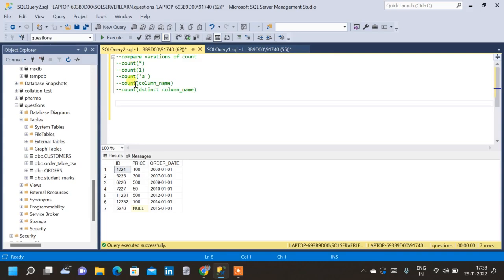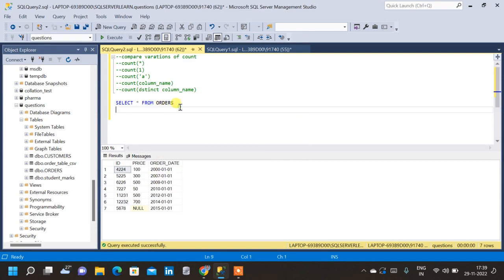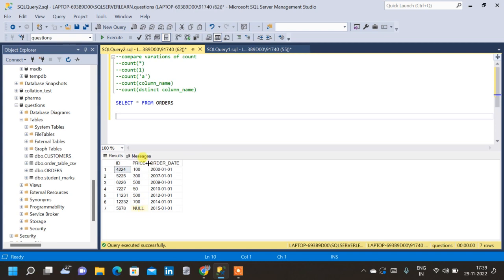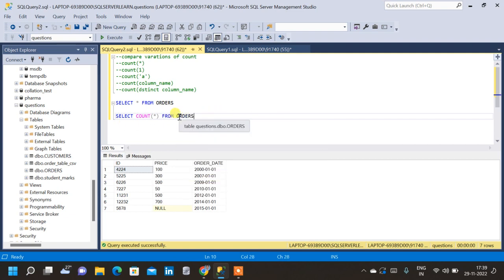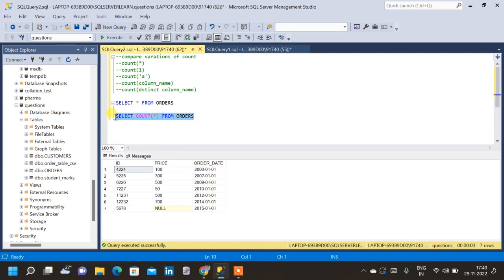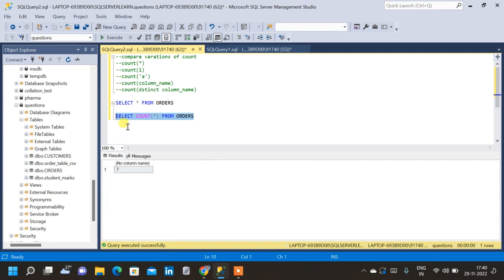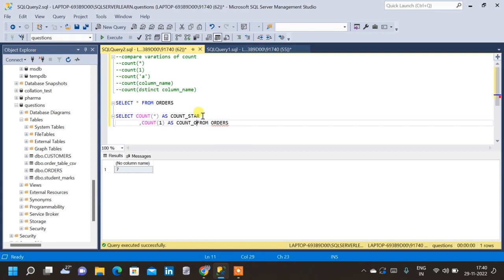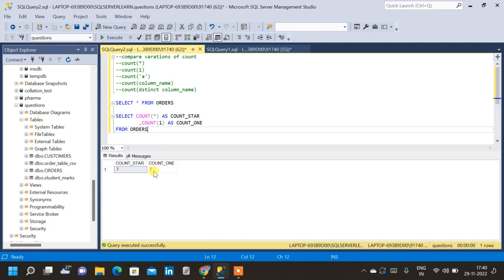SQL|Comparing COUNT(*)-COUNT(1)-COUNT('a')-COUNT(col_nm)-COUNT(DISTINCT col_nm)|Common SQL question?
In this video we compare the different usage of COUNT in SQL and see the results obtained by implementing the variations.

The COUNT() function returns the number of rows that matches a specified criterion (specified in the WHERE clause if any).

The following variations are compared -
COUNT(*)
COUNT(1)
COUNT('a')
COUNT(col_nm)
COUNT( DISTINCT col_nm)